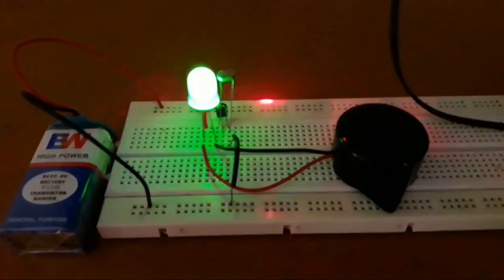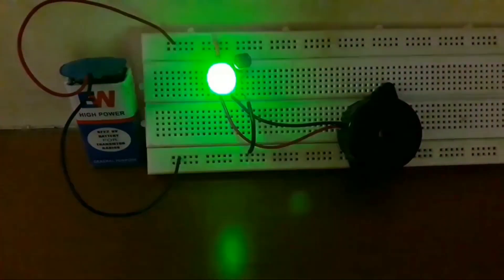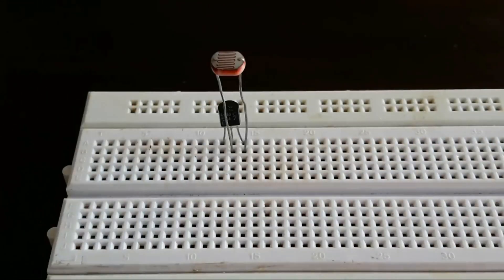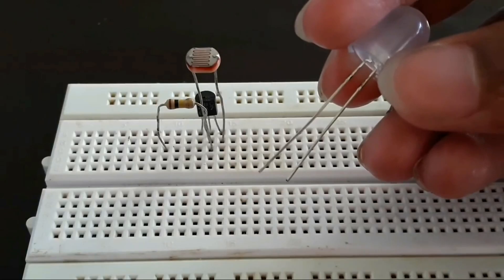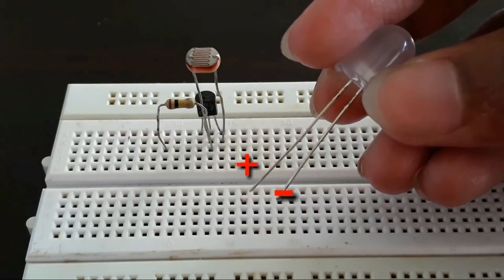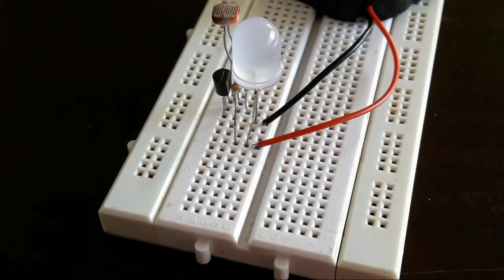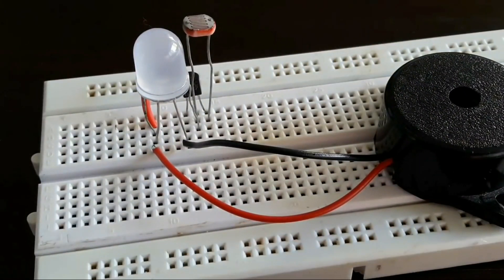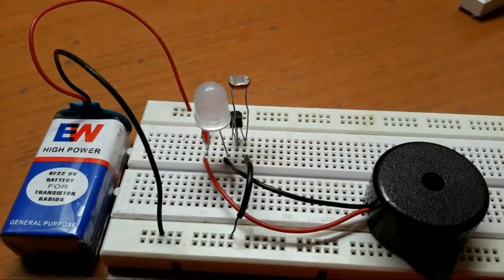How to make a Laser Tripwire Alarm Circuit on a Breadboard [HD]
In this tutorial I will show you how to make your own "Laser Security Alarm System" or a "Laser Sensor" on breadboard. This is similar to my previous video "Dark Sensor."

Its awesome once you complete the circuit and fun to play with. You can make this Laser Tripwire Alarm and protect your room from intruders :D You can even add multiple mirrors from different angles and focus it on the LDR for a greater effect.

COMPONENTS REQUIRED:- LDR, L.E.D, BC547 Transistor, 100k ohm resistor, 9v Battery, Buzzer & Breadboard.

All my beats are free to use but make sure you give me credit in your video description.

Thanks a lot once again for keeping me motivated! Good luck everyone!